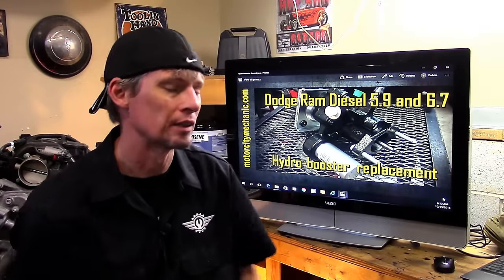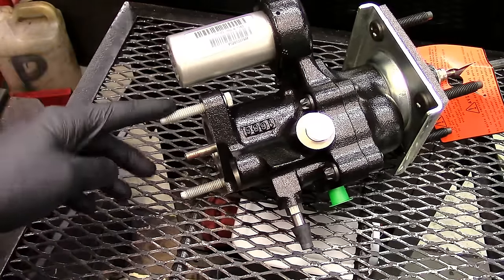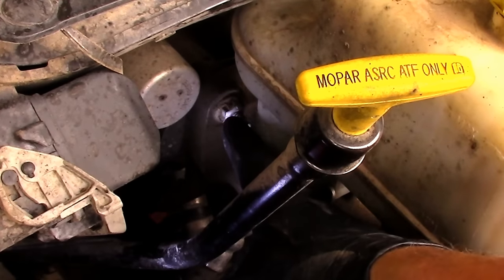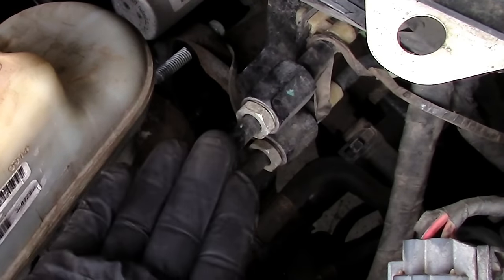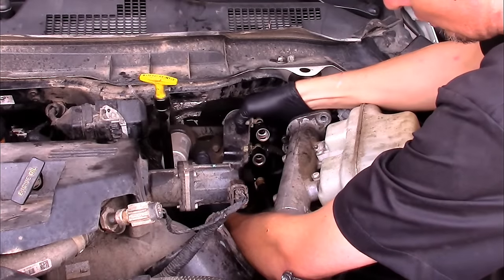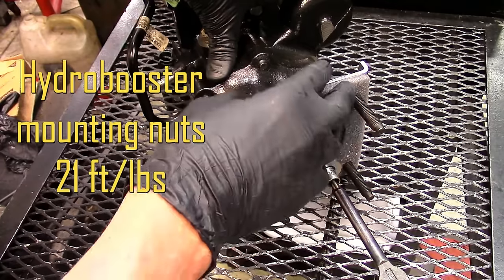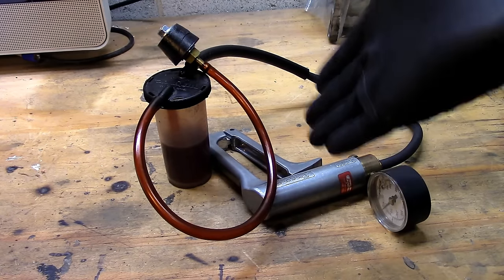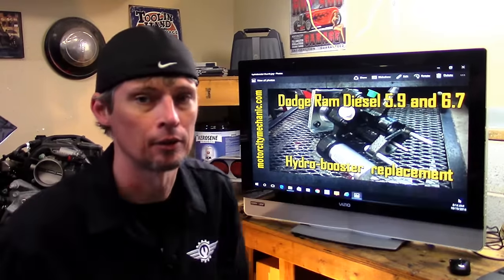Dodge Ram Diesel 5.9 and 6.7 hydro-booster replacement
(340)